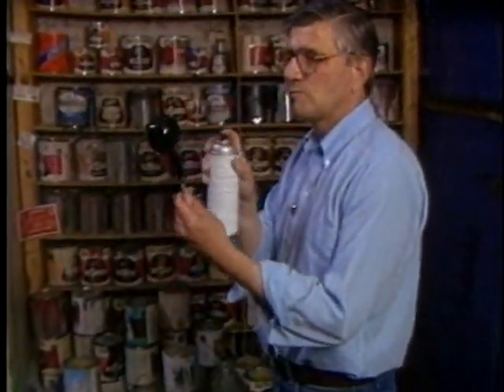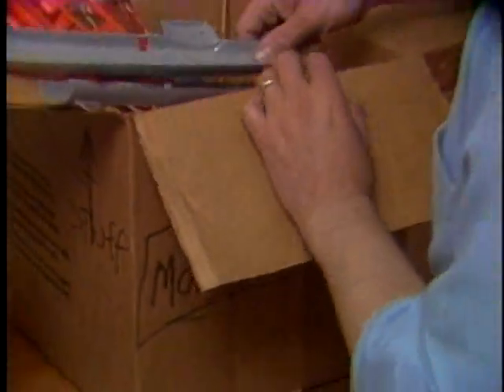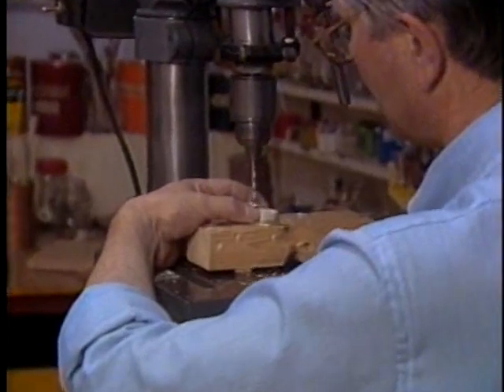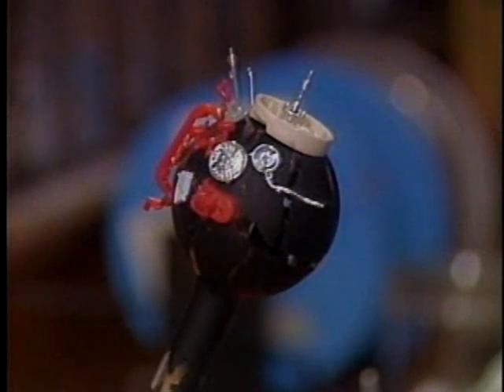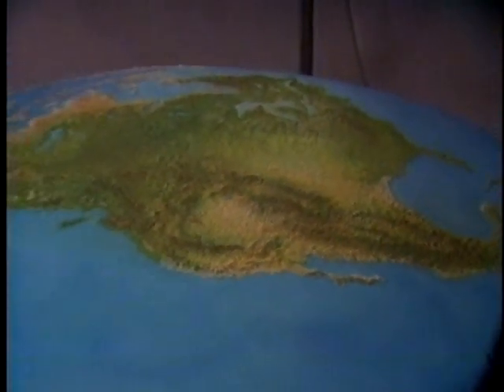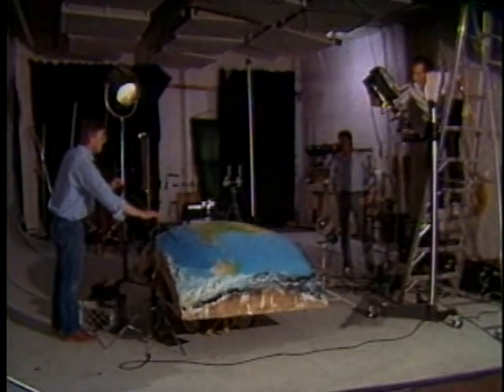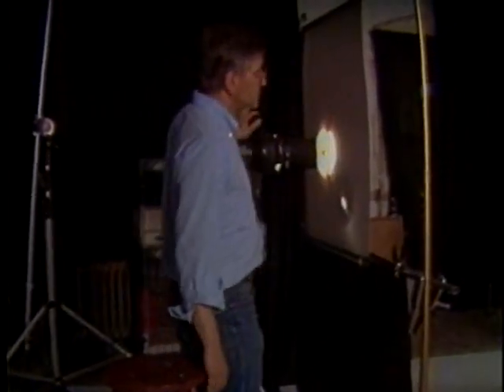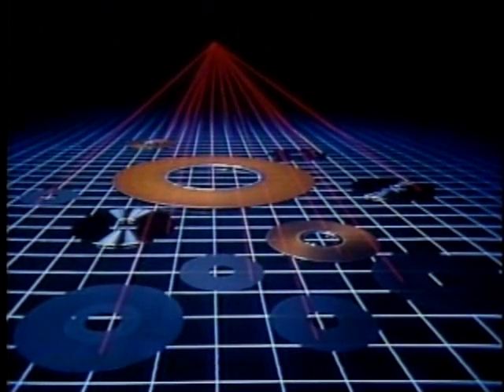Steve Grohe (34 03)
Photographer Steve Grohe teaches us how he builds and shoots model satellites